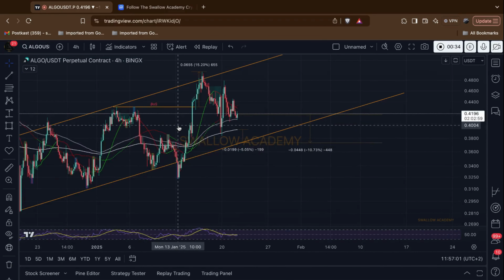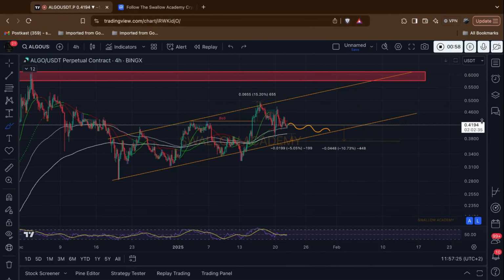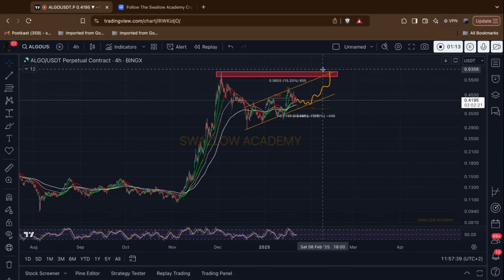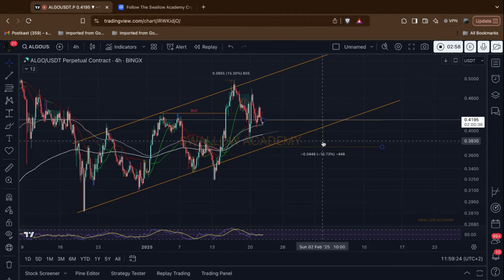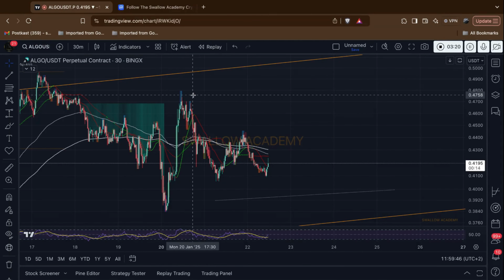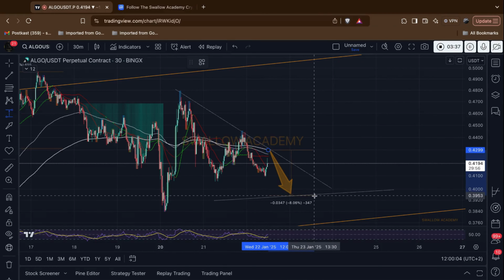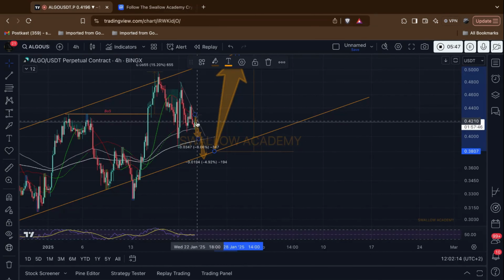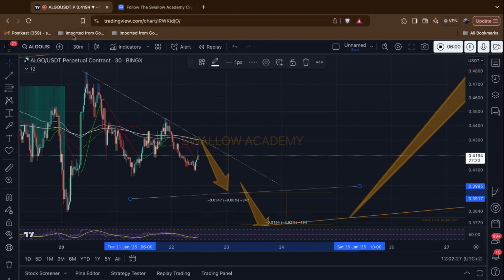Algorand (ALGO): Coin is Trading In Bullish Channel / 2025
Algorand seems to be in a bullish channel here where we might go for a re-test of the upper resistance zone (in midterm). Before that, we are looking for a downward movement in the local support trend!